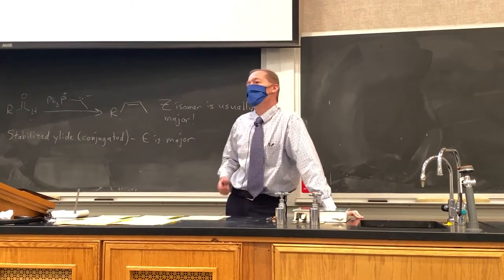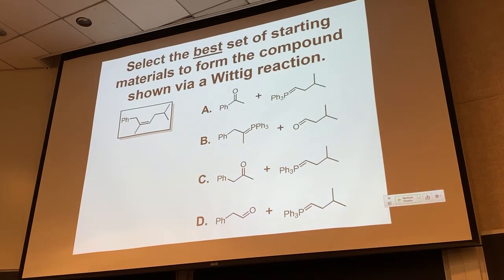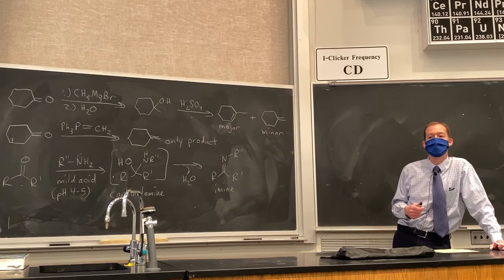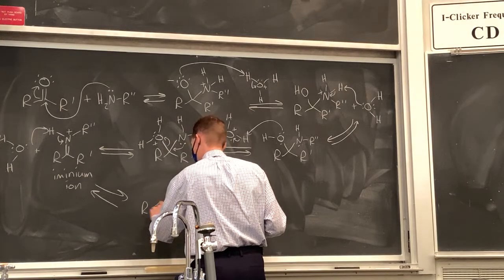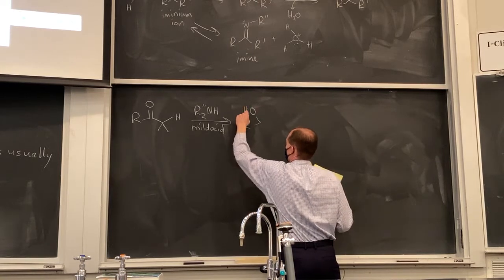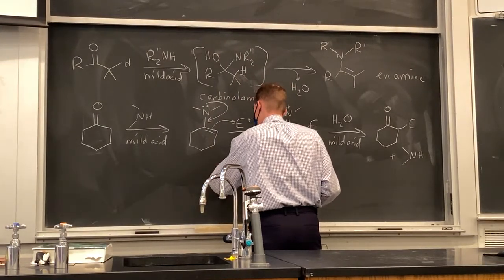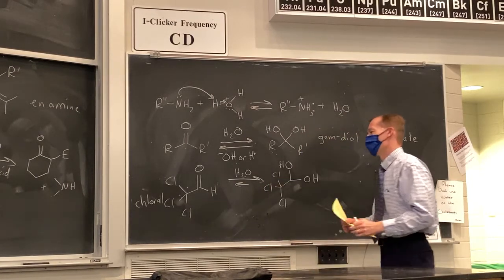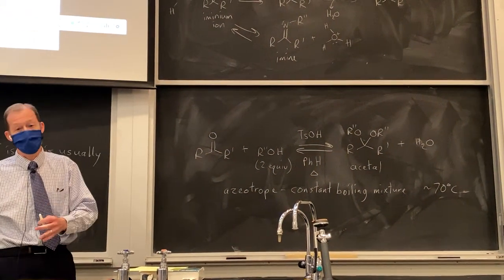Feb 10 (Ch 21-3)